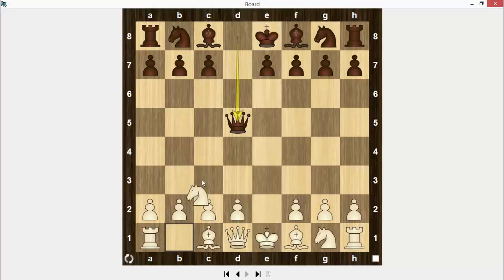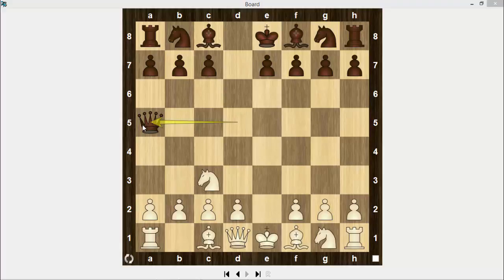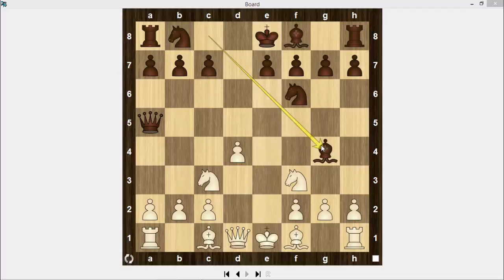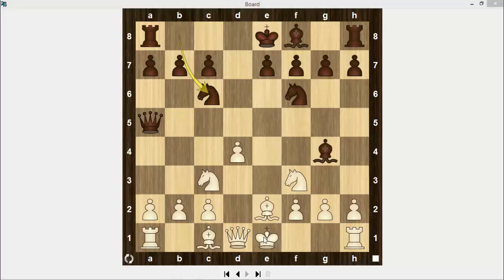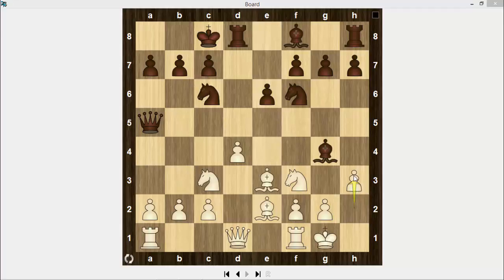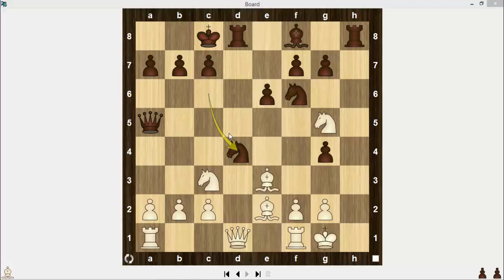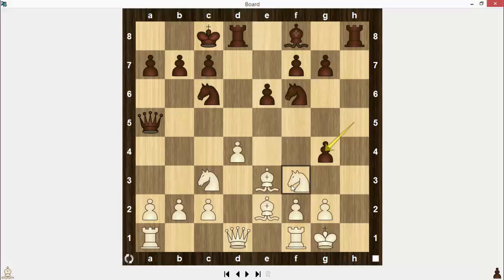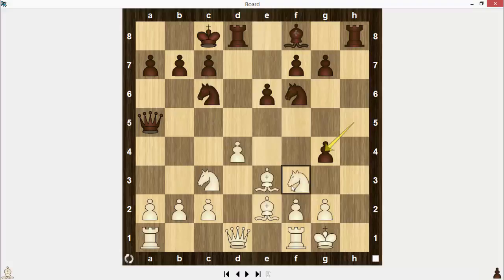Scandinavian Defence: Main Line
Chess Openings For Black Scandinavian Defense. Black main idea.